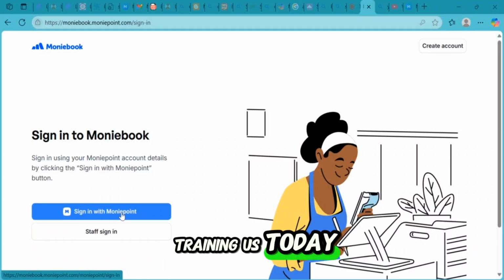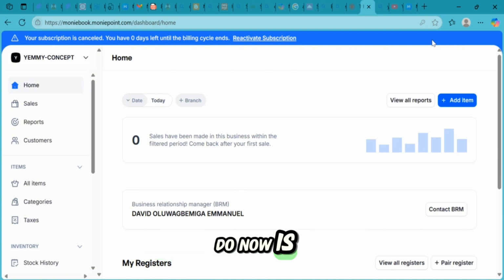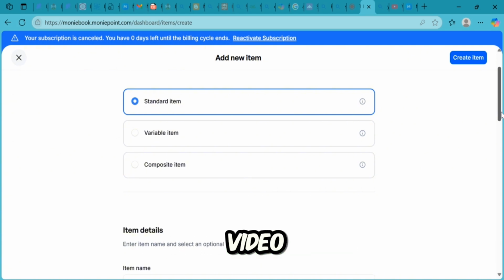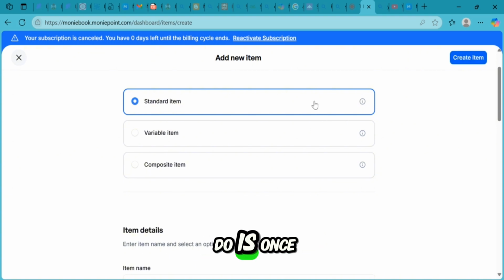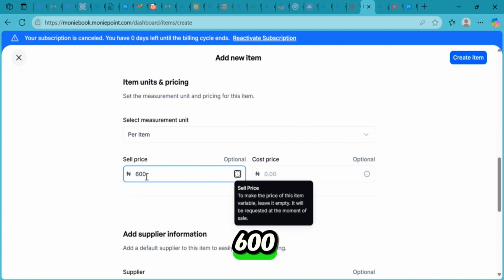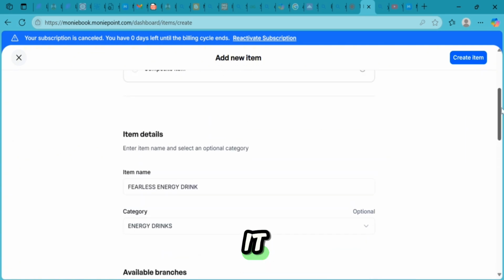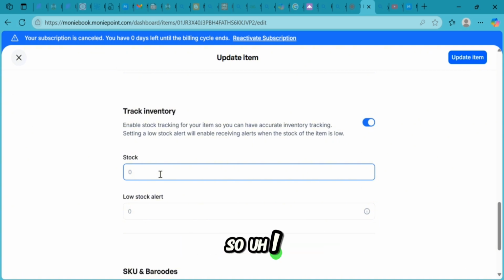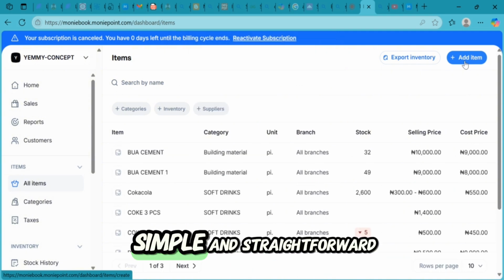HOW TO ADD STANDARD ITEMS ON MONIEBOOK ERP